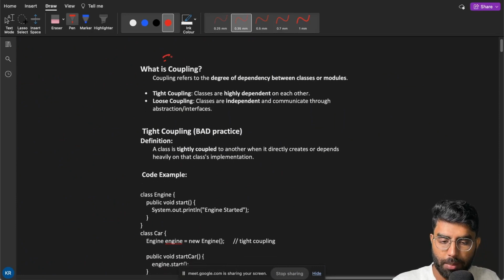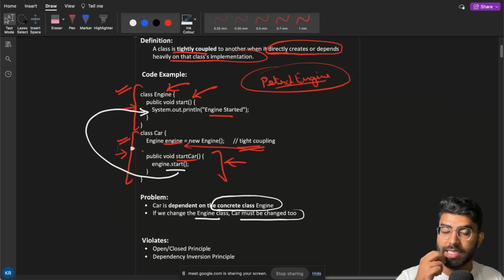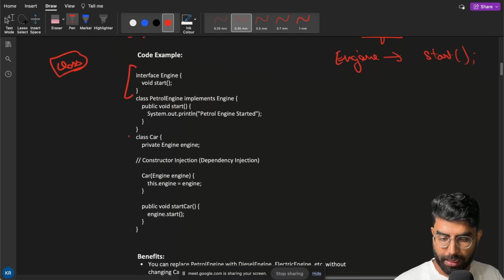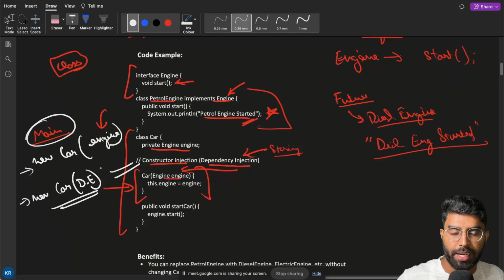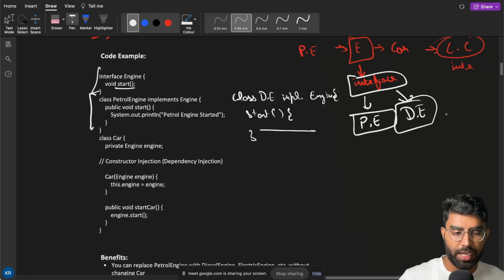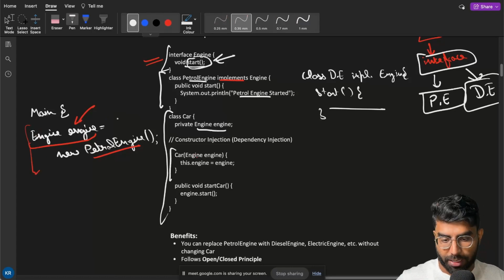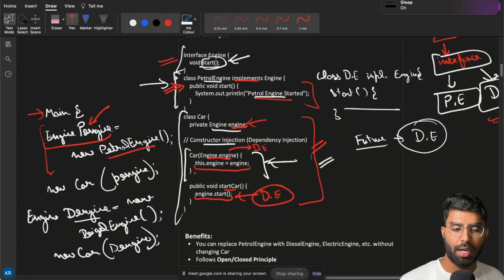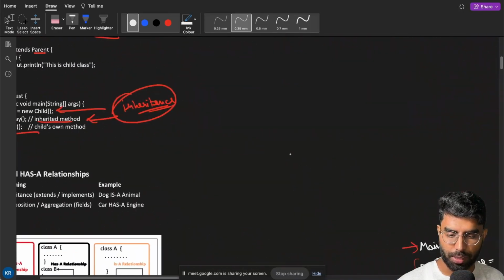L5. Coupling - Tight Coupling & Loose Coupling with code || OOPs in Java- SOLID, Design Patterns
In this video, we dive deep into the what is Coupling in Java - Tight Coupling & Loose Coupling with code

We'll cover:

When and why to use Coupling in Java - Tight Coupling & Loose Coupling with code

Time Stamp:

00:00 - What is Coupling?
00:49 - Tight Coupling
03:16 - Loose Coupling

In this Playlist we will cover these topics:

Polymorphism
Encapsulation & Abstraction
SOLID Principles
OOP Design Patterns (Intro)
Singleton
Factory
Strategy
Adapter
Observer